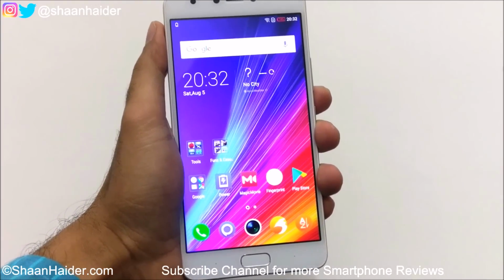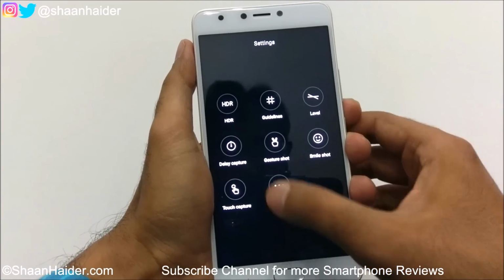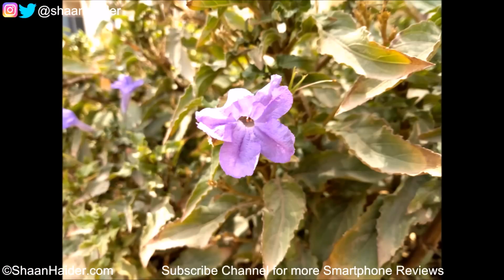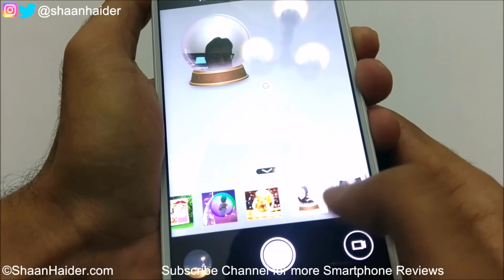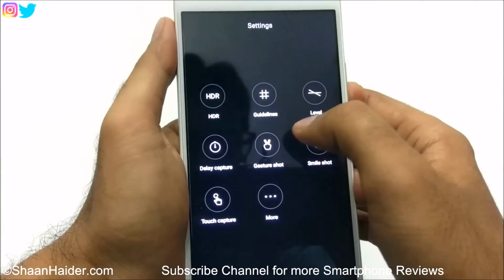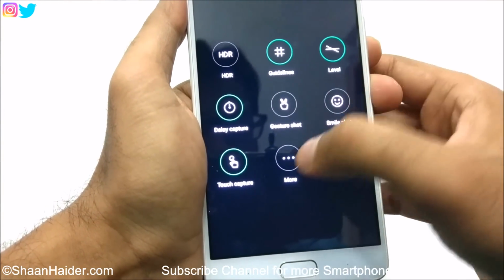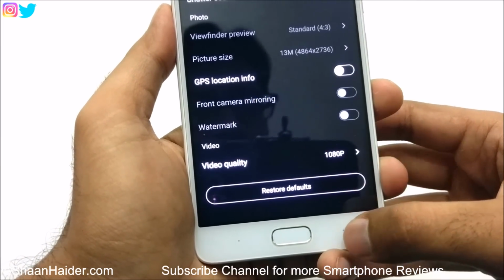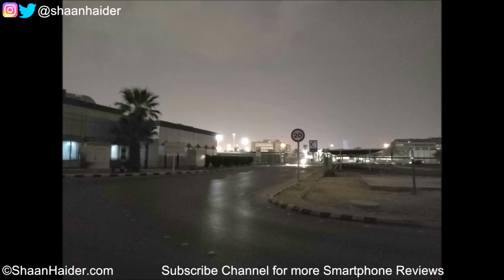Infinix NOTE 4 X572 - Camera Features, Samples and Detailed Hands on Review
A detailed Infinix NOTE 4 X572 camera review covering its features, camera samples, video quality etc.